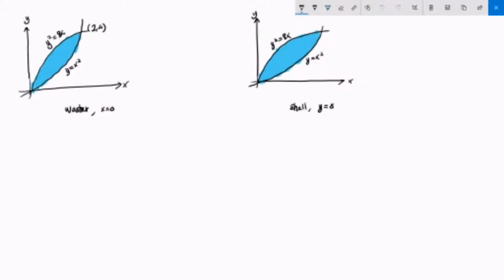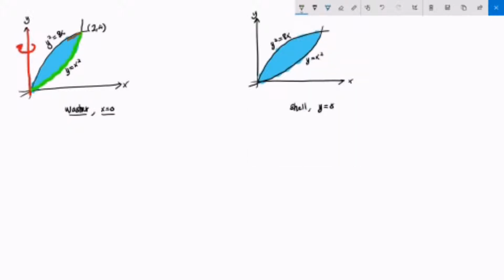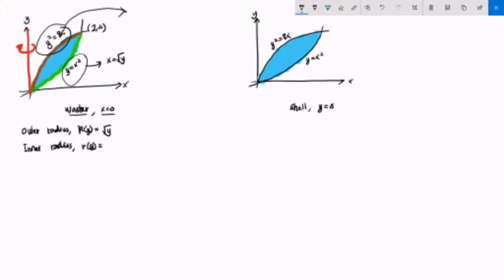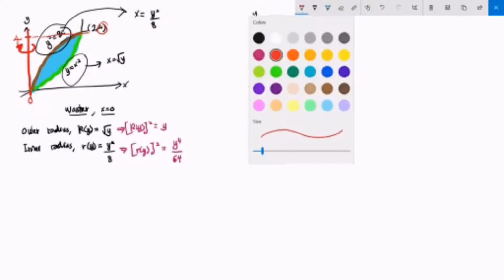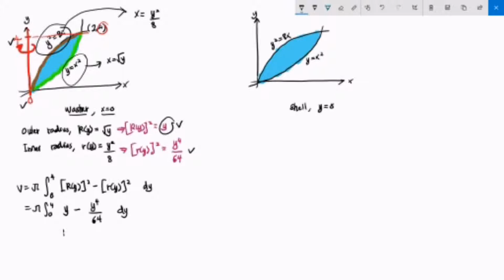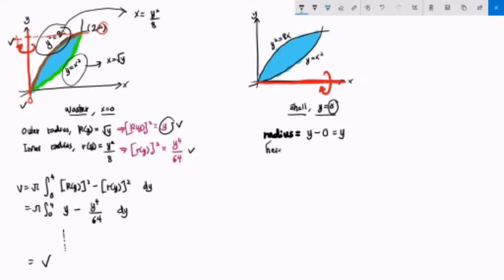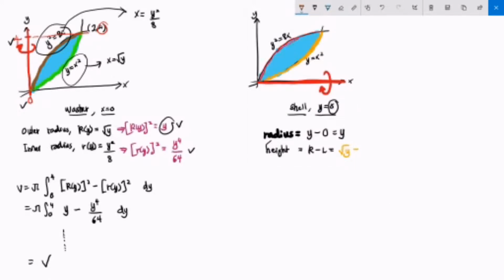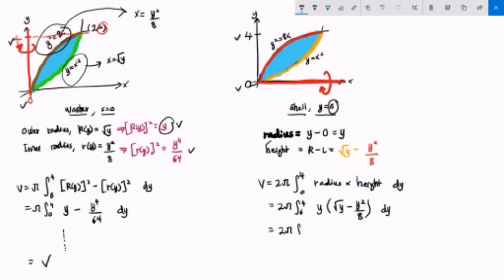Question 6 TT13 MAT183